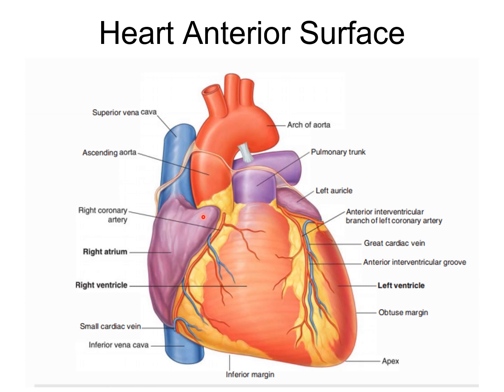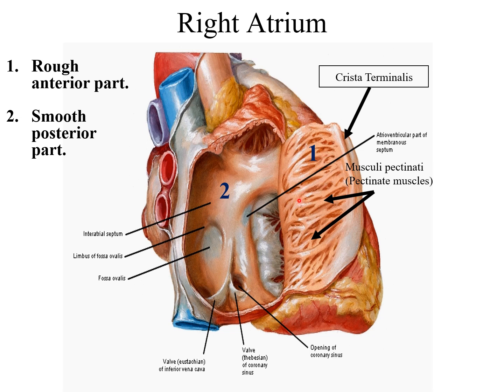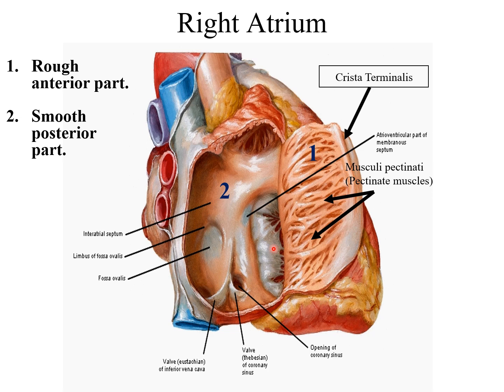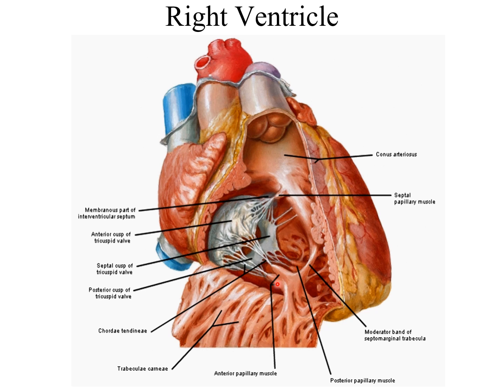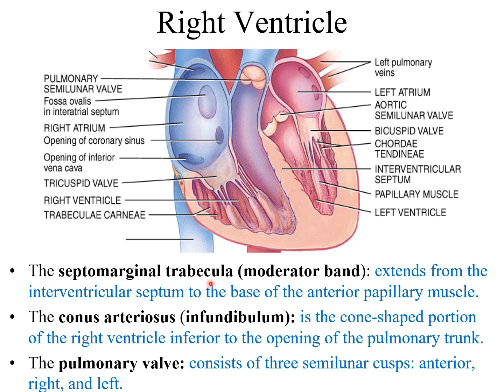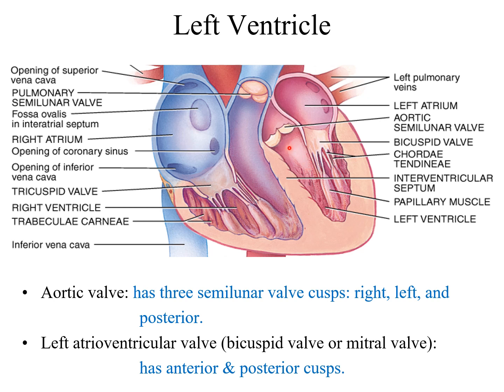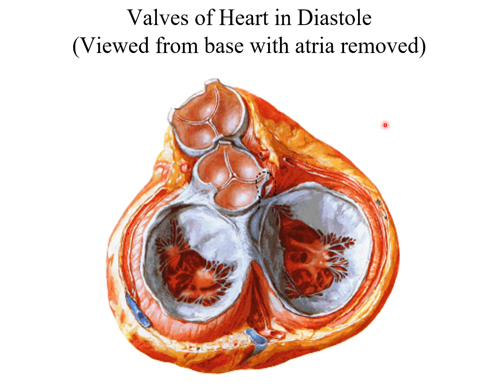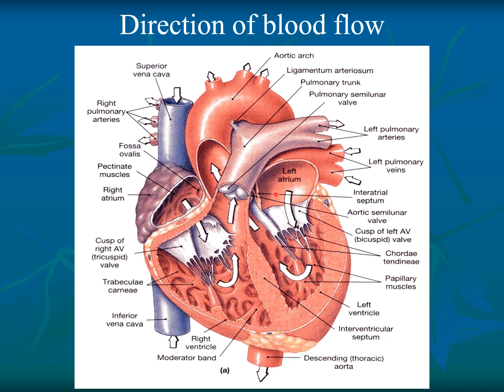Internal features of Heart